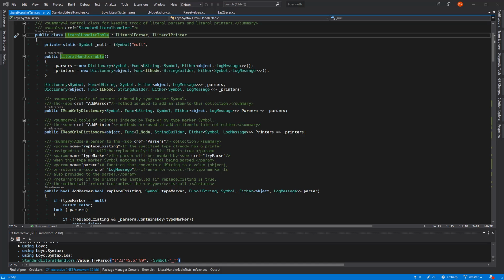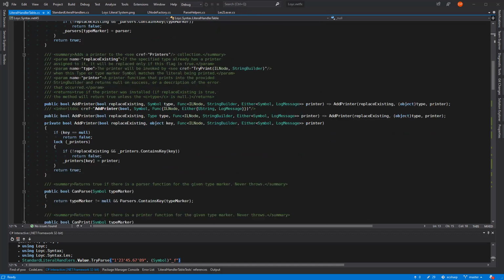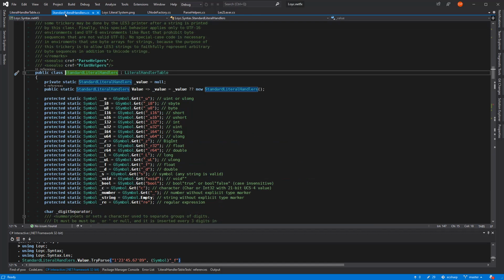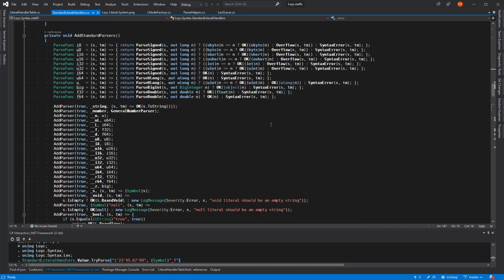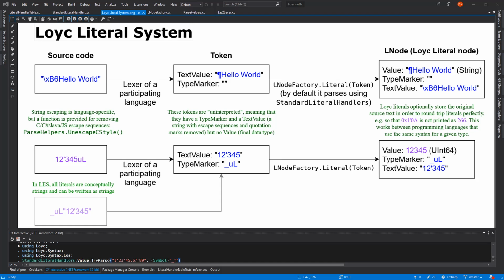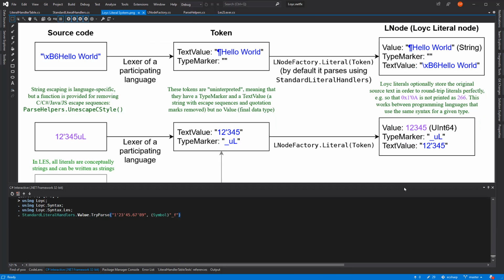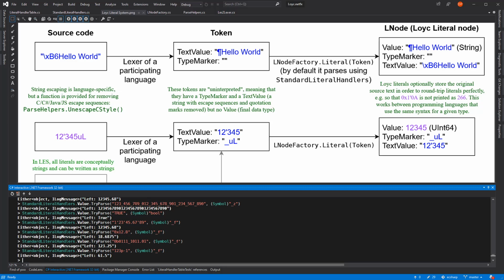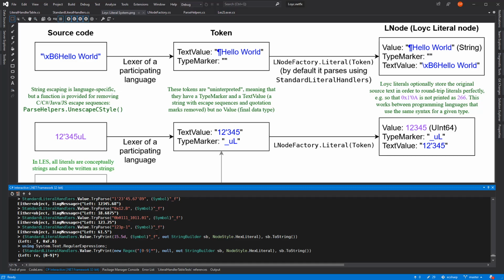New literal parse/print system (December 2020 Week 2)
The previous major release (v28) included the basic idea of separating literals into a TypeMarker, Value (typed value) and TextValue (string value). Semantic version 29 (a.k.a. 2.9.0.1) will include new functionality that makes it easier to parse and print literals. This video demonstrates the central feature, `StandardLiteralHandlers`, but the concept of an uninterpreted token with a TypeMarker and TextValue is also new in v29, and the `LNodeFactory.Literal` method has been modified to automatically parse these new tokens using `StandardLiteralHandlers` behind the scenes.

Correction: I referred to `StandardLiteralHandlers` as a singleton. It's not a singleton, but it does have a default instance called `StandardLiteralHandlers.Value`. YouTube used to have Annotations which were useful for adding corrections in a video; unfortunately COVID isn't the only virus going around: YouTube's parent company seems to have infected YouTube's culture with a virus that causes it to delete important features without providing a replacement.